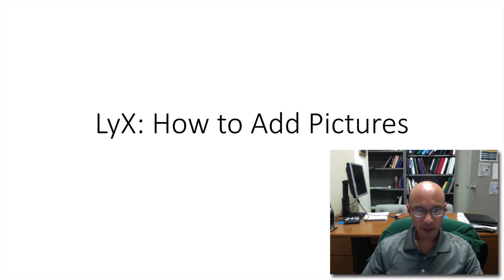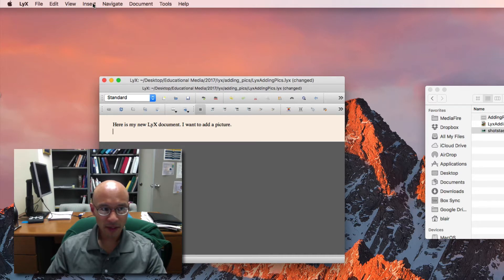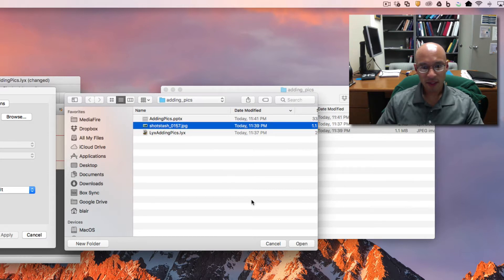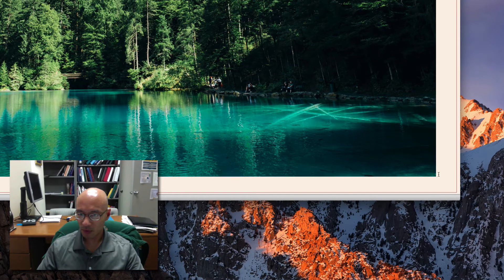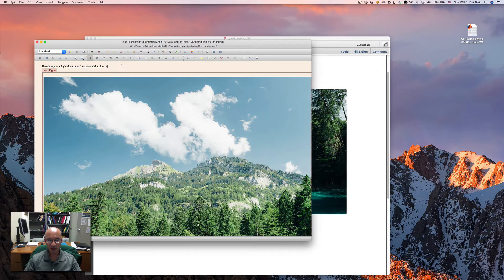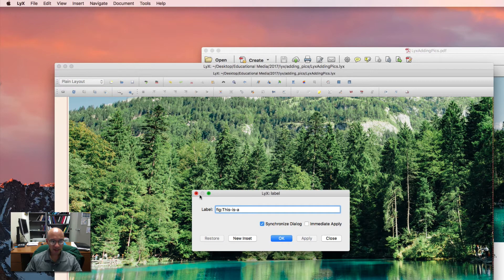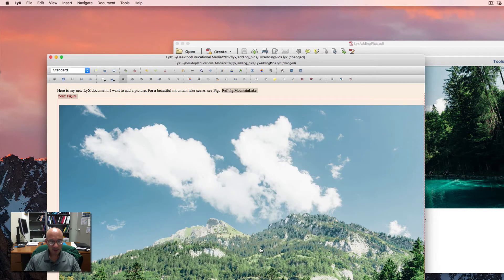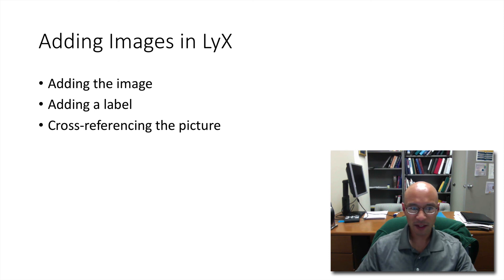Adding Pictures in LyX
This is a demonstration on adding graphics in LyX, as well as labeling the graphics and then cross-referencing those labels.